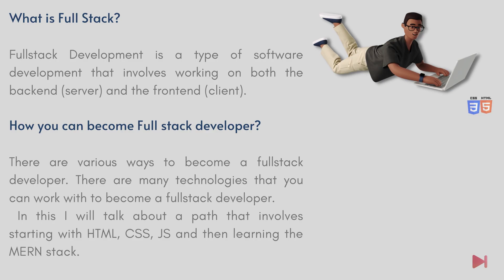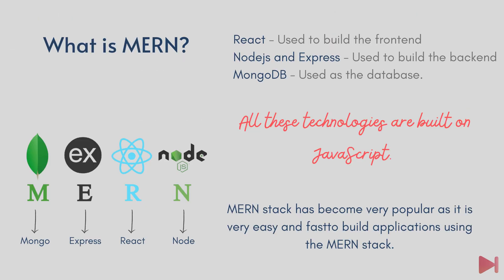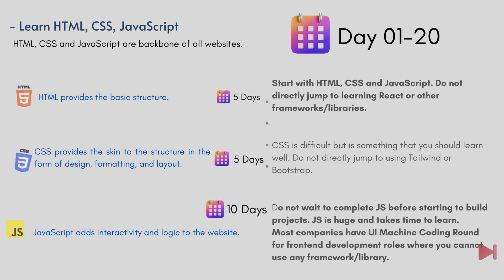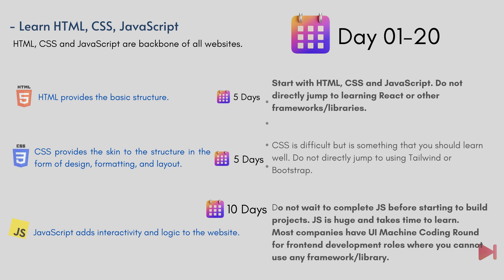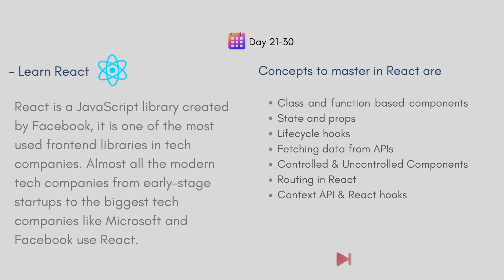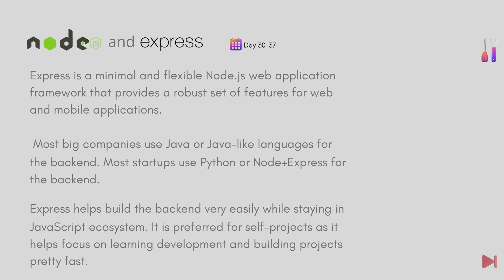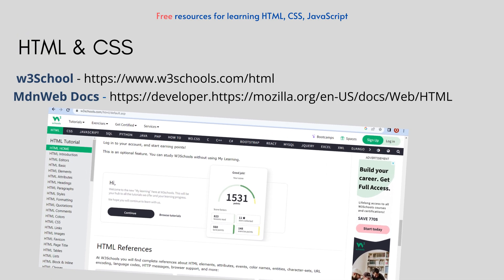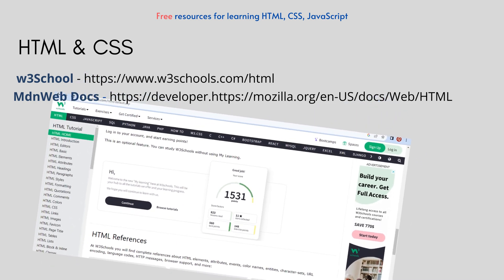Complete MERN Stack Developer Roadmap For Beginners (2023) BASIC INTRODUCTION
complete MERN Stack developer roadmap for beginners in 2023. If you're looking to begin your MERN stack journey, this MERN Stack roadmap is the only video that you need to watch.